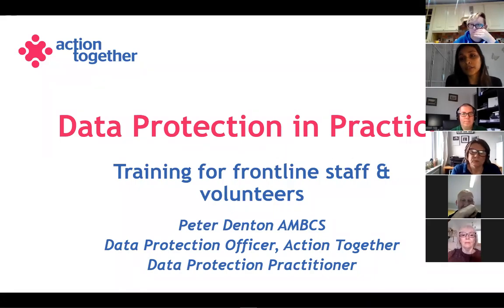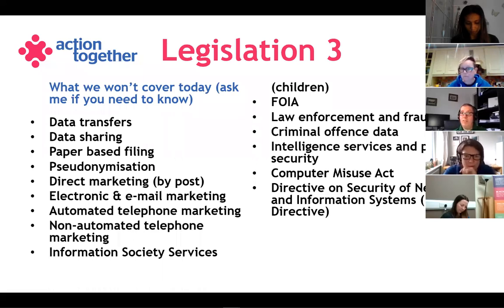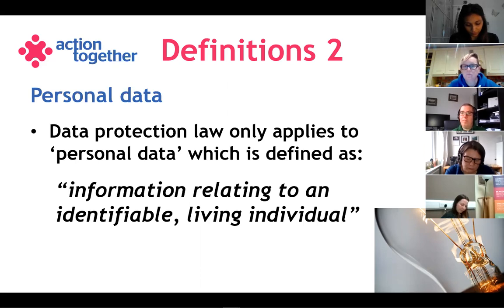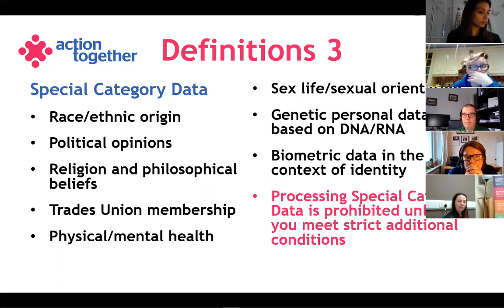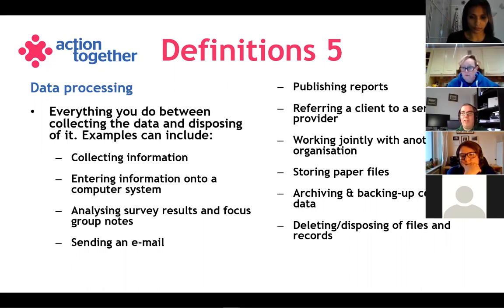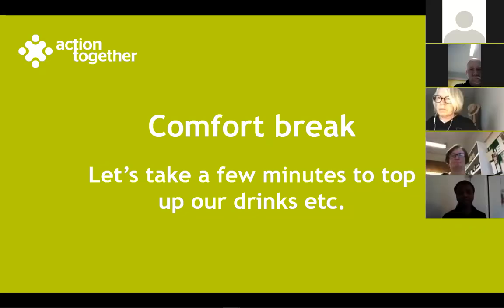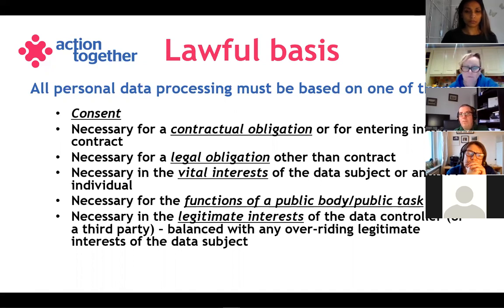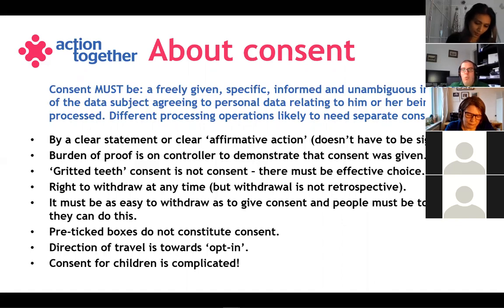WednesdaysWeekly Data Protection in Practice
This session covers some of the basics of GDPR and the Data Protection Act 2018.

Aimed at frontline staff and volunteers, it will help you to think about:

How do I spot personal data and know how to process it appropriately?
What data processing do I do?
Who is accountable for our data processing?
How do I check that my data processing is lawful?
What are the Data Protection Principles?
What are Data Subject Rights?
What should I do if something goes wrong or a data subject wants to exercise their rights?

Peter Denton, Action Together’s Data Protection Officer and a BCS Accredited Data Protection Practitioner, delivered the session.

WednesdaysWeekly is Action Together's weekly training during lockdown and possibly beyond. The idea is that we meet for short, informative trainings followed by a Q and A or the chance to share your thoughts. Check out our Events and Training page for all upcoming WednesdaysWeekly opportunities